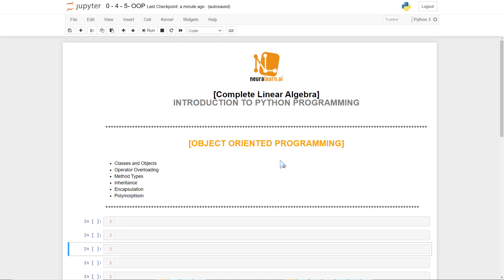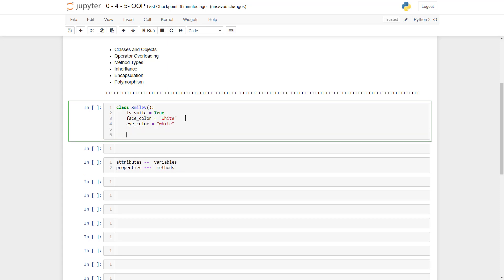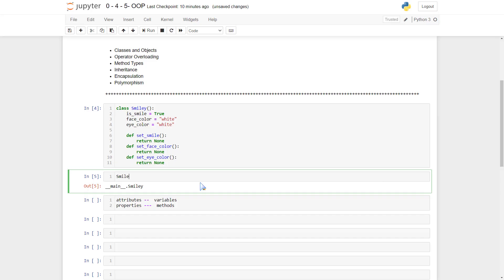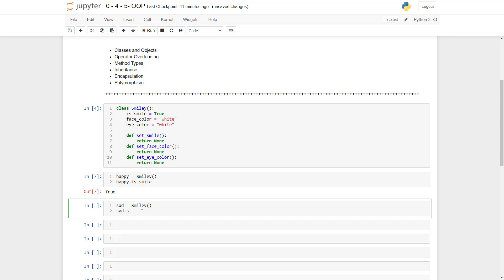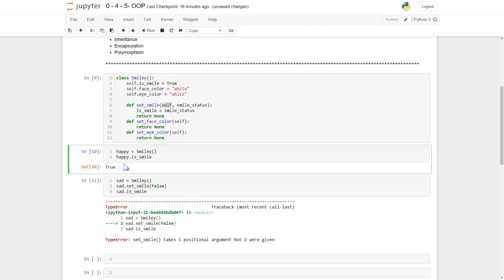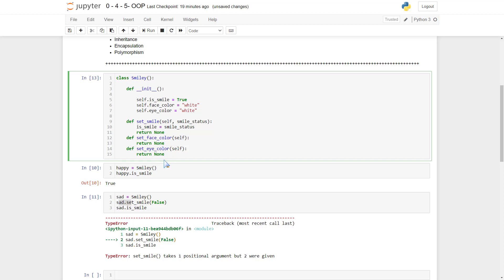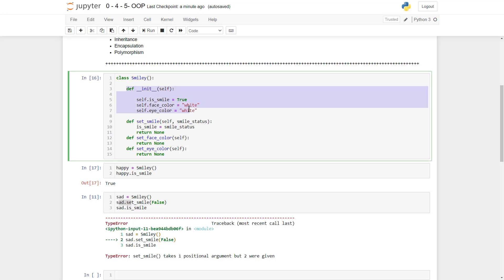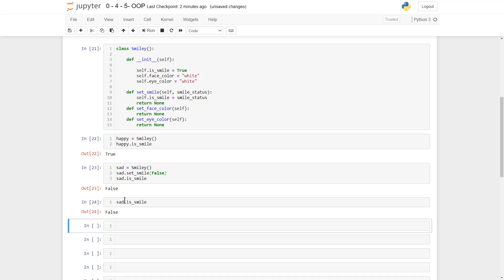Python Object Oriented Programming (OOP): Objects and Classes - Essential Python Programming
This video presents an easy and practical way of understanding objects and classses in the Python programming language. This is part of the: